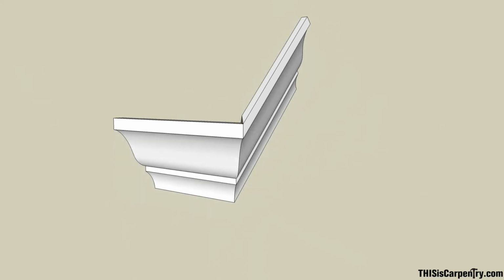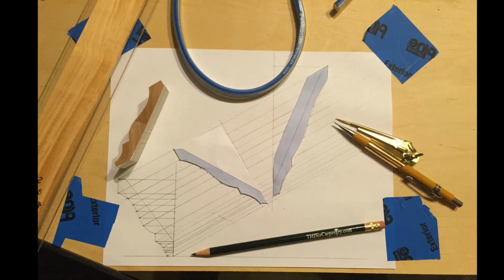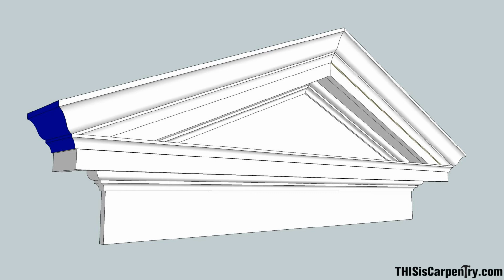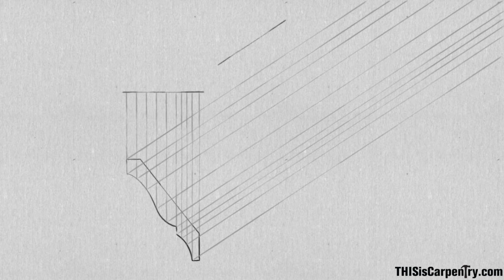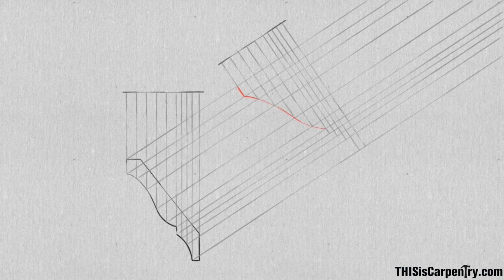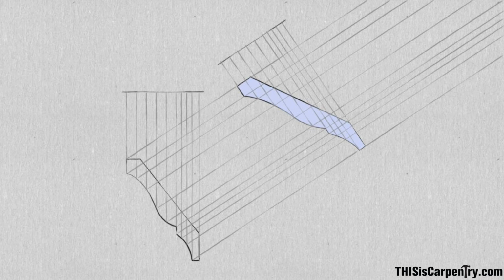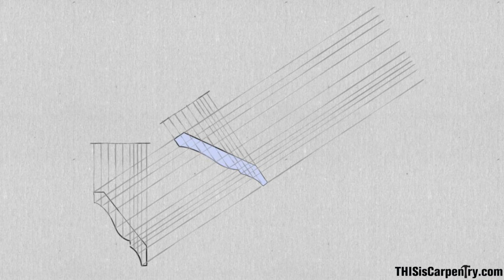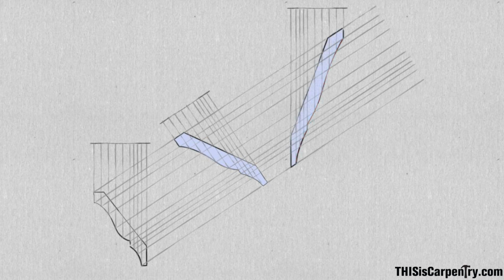Developing Rake Molding Profiles